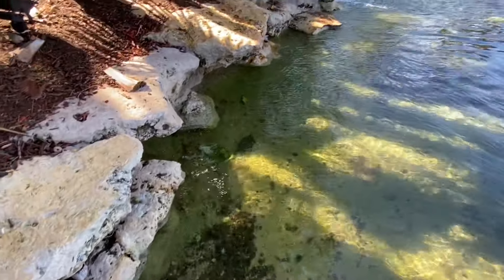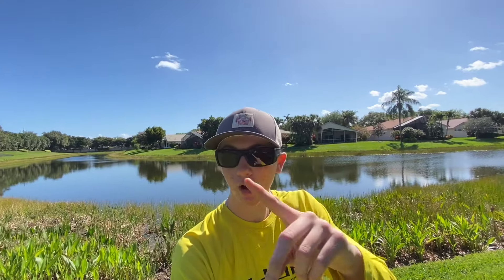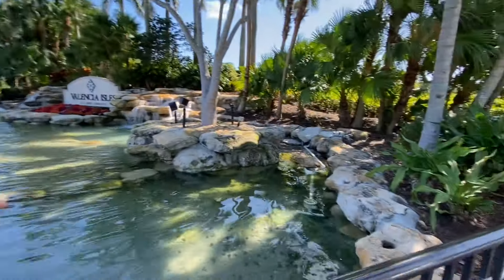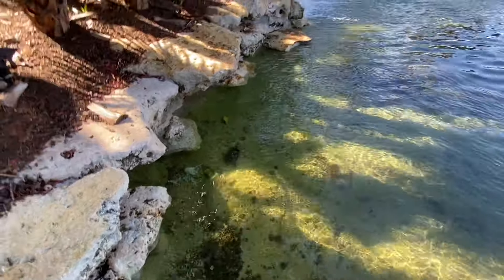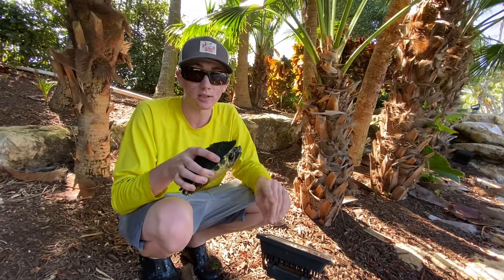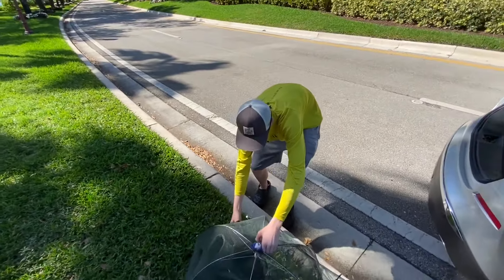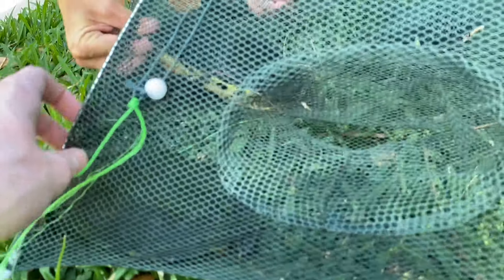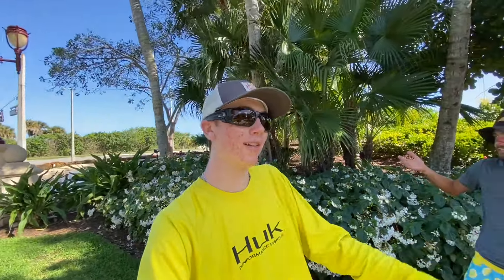Saving Abandoned Turtles from TOXIC Pool!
Saving TURTLES from Hazardous Puddle! (Rescue Mission)
What’s up BFP NATION! Today I come across a chemical filled pond full of a family of TURTLES and they must be saved! This was by far one of my favorite saving videos YET!
What should we name the 3 turtles?